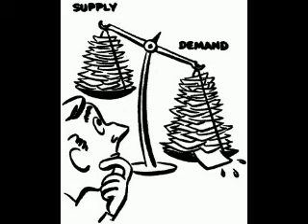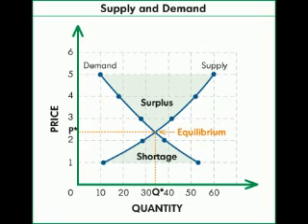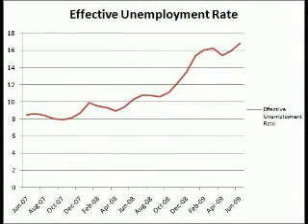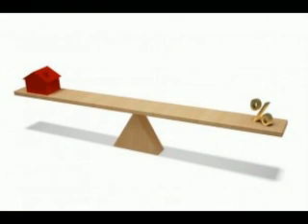Economics Final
Econ Final
1* Nicholas Melvin-Wong